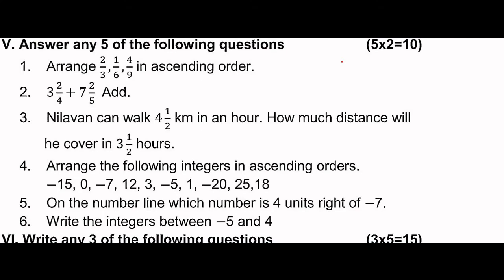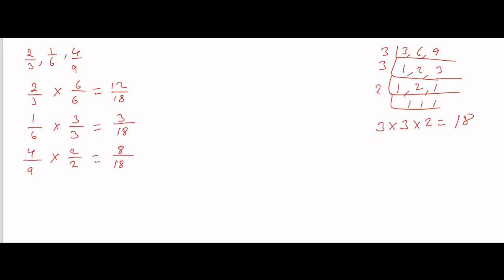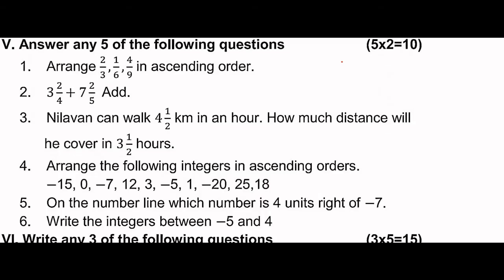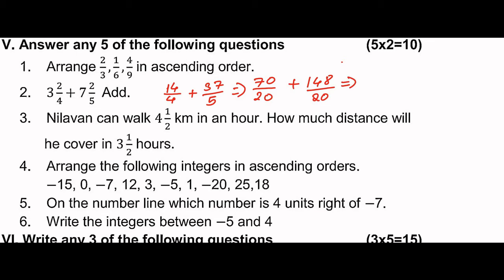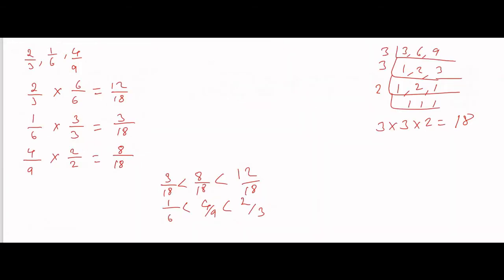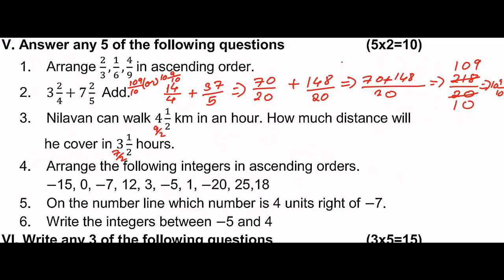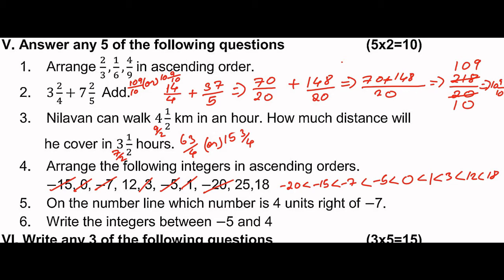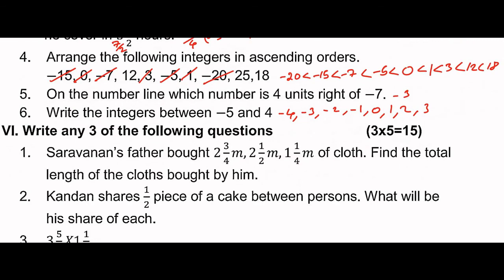6th std maths march month Assignment test with answers | 50 marks | part 2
6th maths assignment test question with answers ,50 marks , part 2